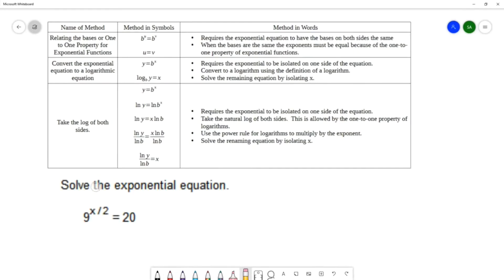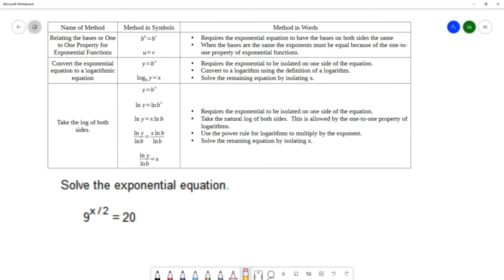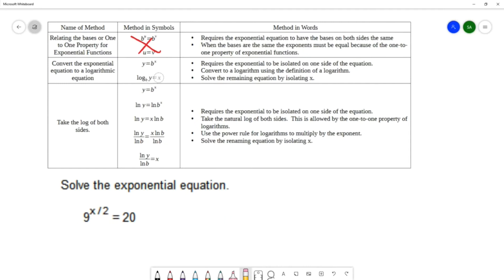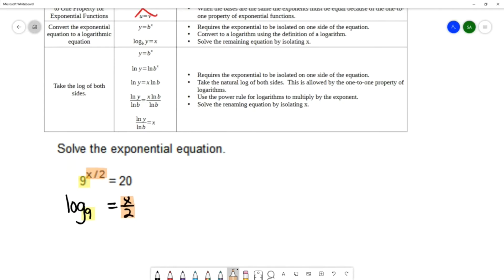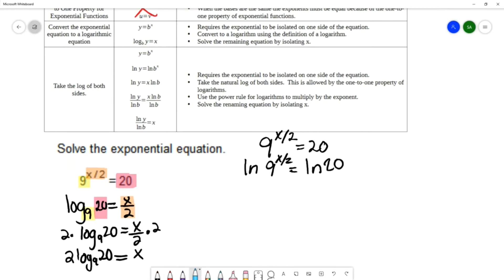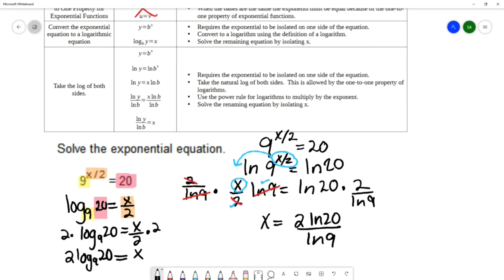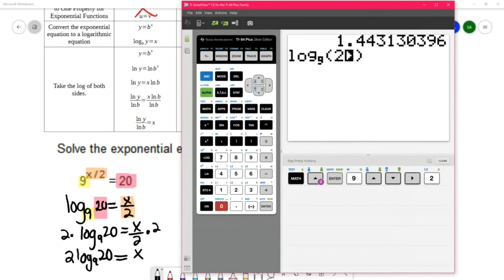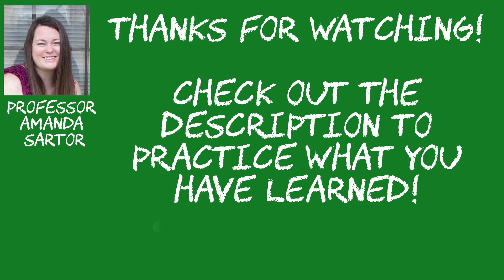Solve an Exponential Equation with Different Bases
Solve the exponential equation with different bases.  Convert to a logarithm or take the natural log of both sides.